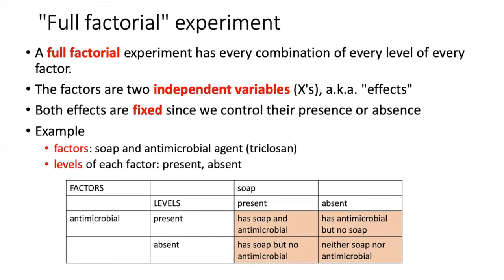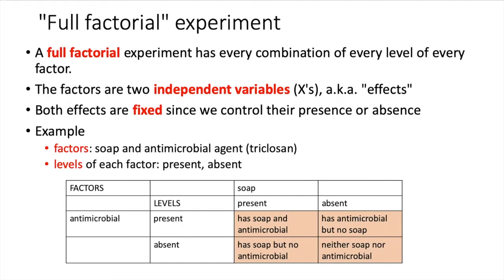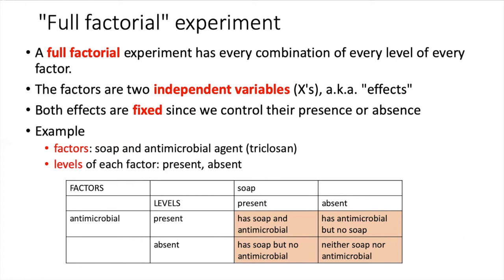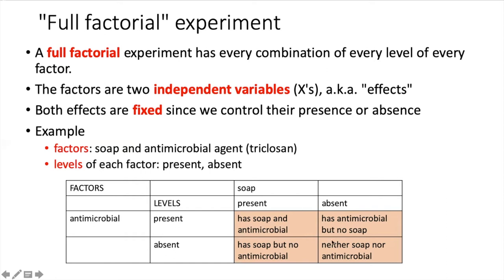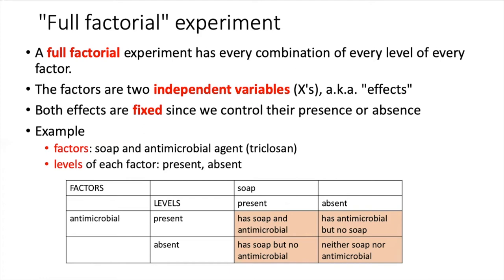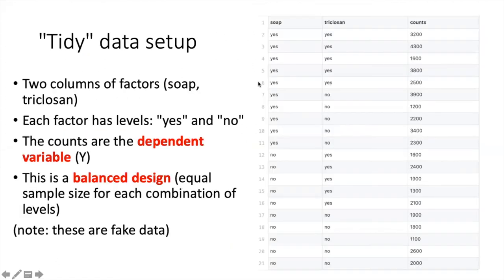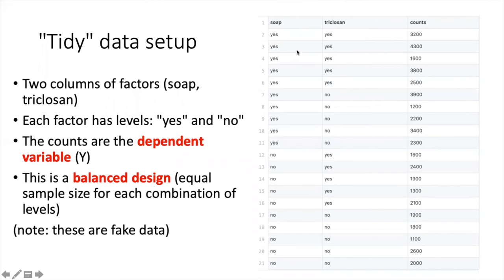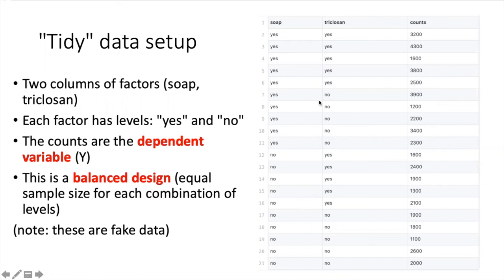029j Full factorial experimental design setup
Intro to stats with R - Full factorial experimental design setup